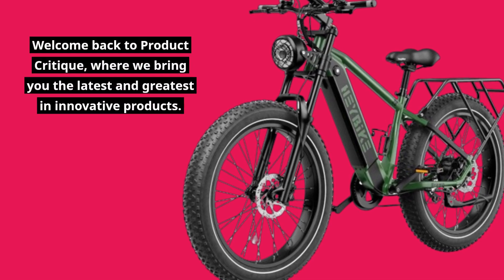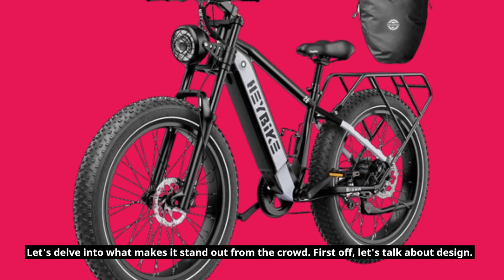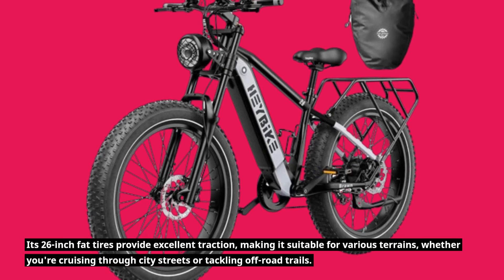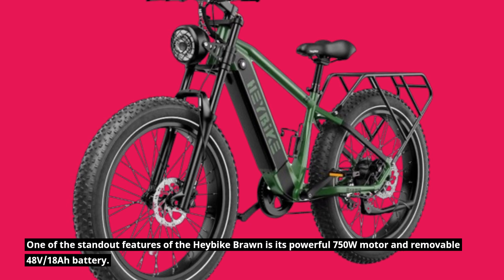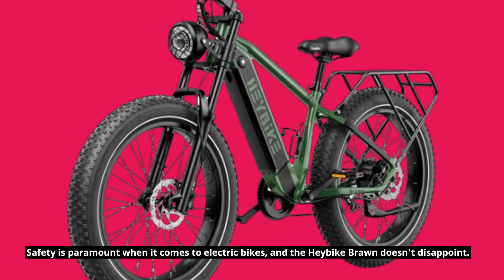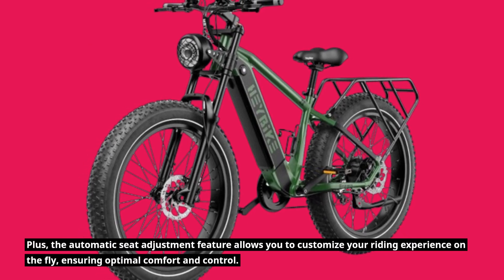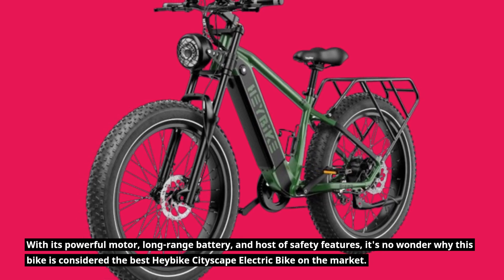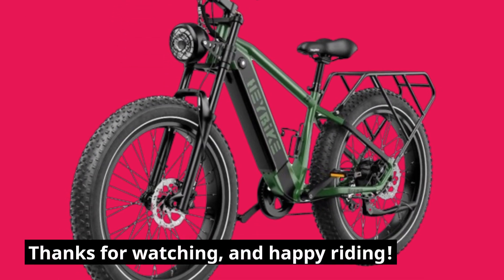🚲 Heybike Brawn Electric Bike for Adults | Best Heybike Cityscape Electric Bike 🚴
Amazon Product Name : Heybike Brawn Electric Bike for Adults

Experience the future of urban commuting with the Best Heybike Cityscape Electric Bike! In this video, we're exploring the world of electric bikes and highlighting the exceptional performance and innovative features of the Heybike Cityscape model. The Best Heybike Cityscape Electric Bike offers a seamless blend of style, comfort, and functionality, making it the perfect companion for navigating city streets with ease. Join us as we delve into the bike's specifications, discussing its powerful motor, long-lasting battery, and smart design elements such as integrated lights and a convenient folding mechanism. Whether you're commuting to work, running errands, or simply enjoying a leisurely ride, the Best Heybike Cityscape Electric Bike provides a smooth and enjoyable experience every time. Don't settle for ordinary transportation – upgrade to the Best Heybike Cityscape Electric Bike and revolutionize your urban commute! Elevate your city cycling experience with the Best Heybike Cityscape Electric Bike and discover the joy of effortless riding in style!